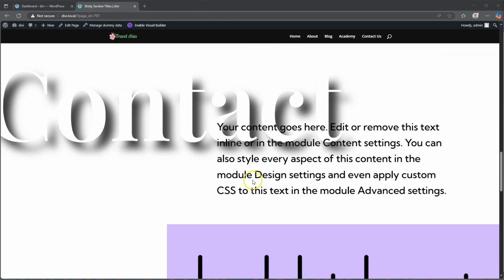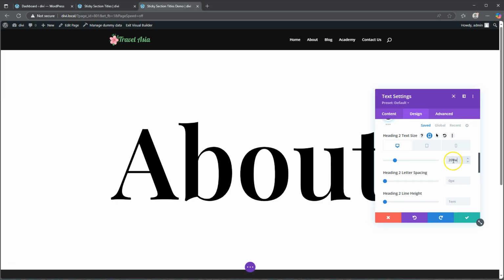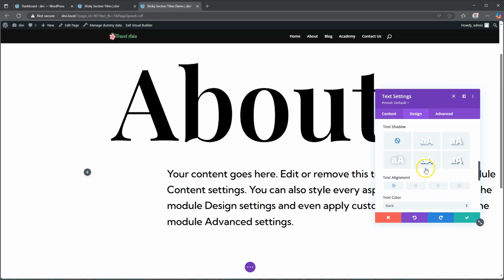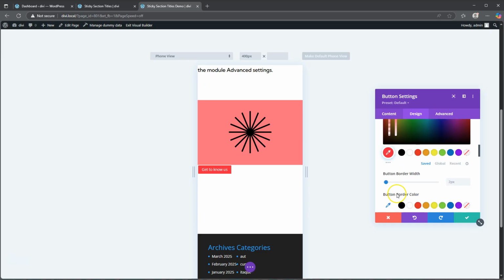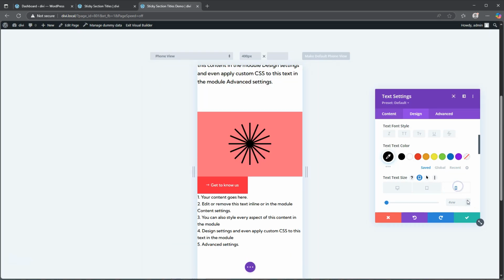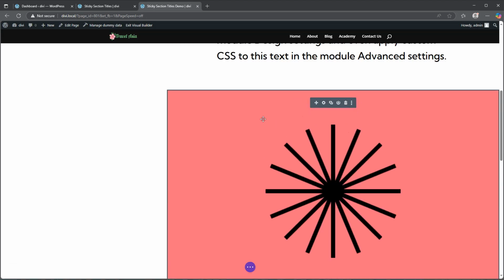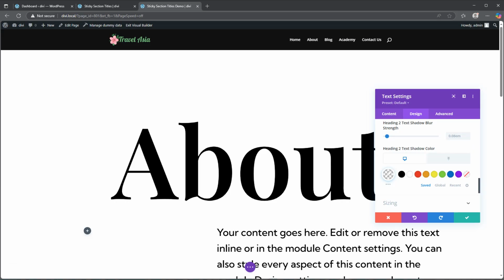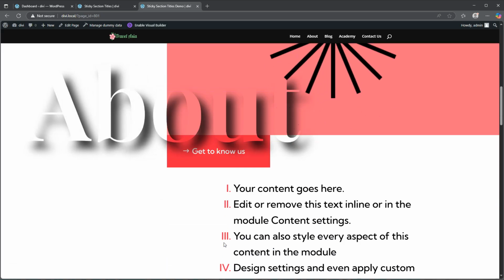Make Divi Section Titles STICK As You Scroll! (Easy Tutorial)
Here are my favorite features that Divi Theme offers:

    1000s of pre-made professional website layouts to use.

Want to enhance user navigation and provide clear context on your long Divi pages? This video teaches you exactly how to create sticky section titles in Divi that stay visible as the user scrolls through the content of that specific section!

Imagine a page where, as you scroll into a new section like 'Our Services' or 'About Us', the title for that section smoothly sticks to the top of the viewport, guiding the user. Once they scroll past that section, the title unsticks or is replaced by the next. This tutorial will show you how to achieve this using Divi's powerful built-in features (likely Sticky Options).

In this video, you'll learn:

    Why sticky section titles are great for user experience (UX) and page navigation.
    How to structure your Divi page with distinct sections and their titles.
    Applying Divi's Sticky Options to your section title modules.
    Configuring sticky settings (e.g., stick to top, offset, stick within parent section).
    Ensuring smooth transitions as one sticky title replaces another on scroll.
    Tips for designing effective and visually appealing sticky section titles.
    Making sure your sticky titles are responsive and work well on all devices.

Improve your Divi website's readability and navigation with this professional sticky section title technique!